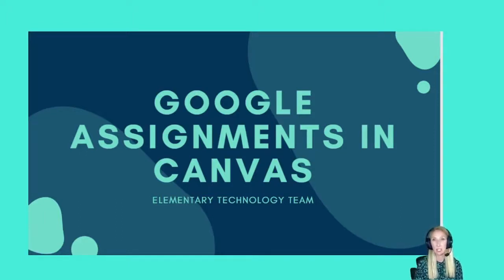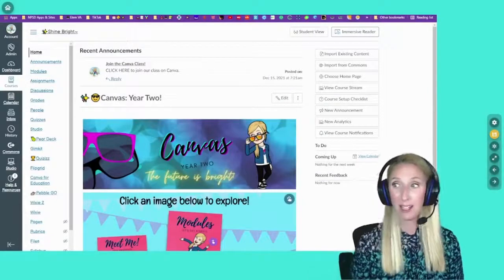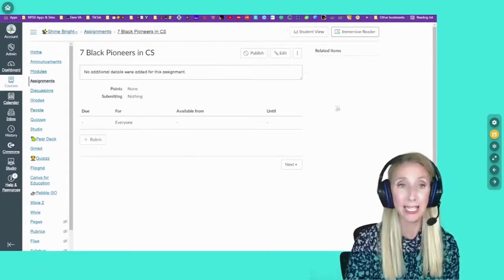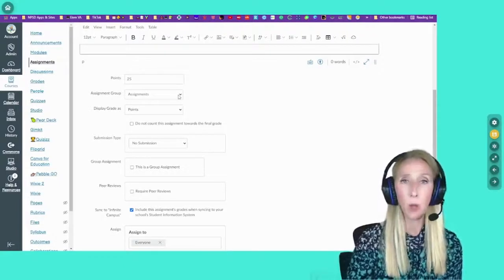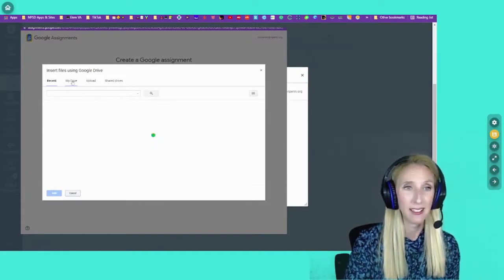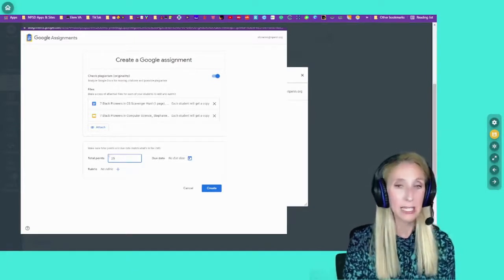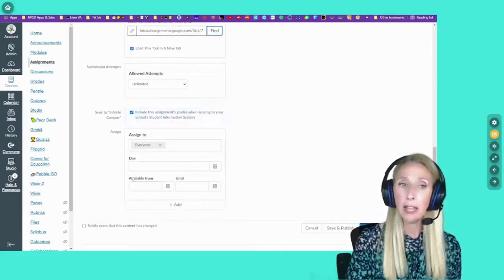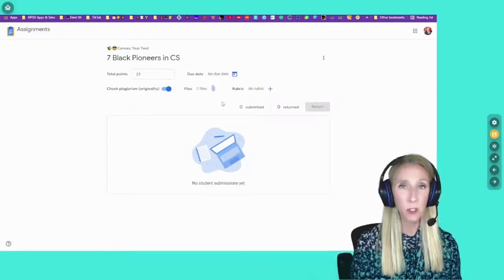Canvas LMS Creating a Google Assignment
Part 1 of 3: Teacher View.